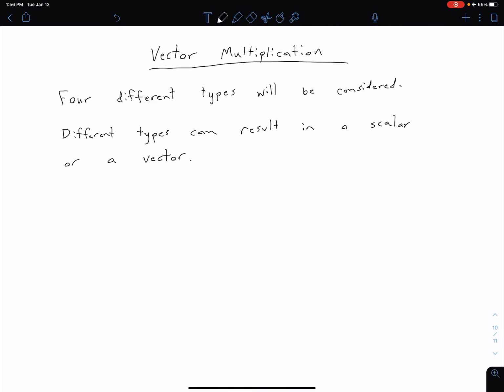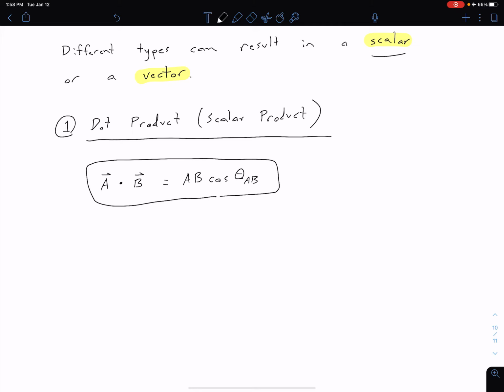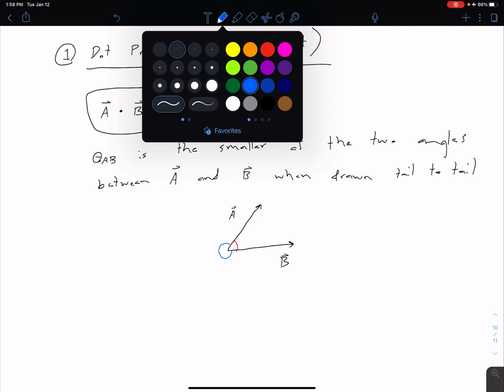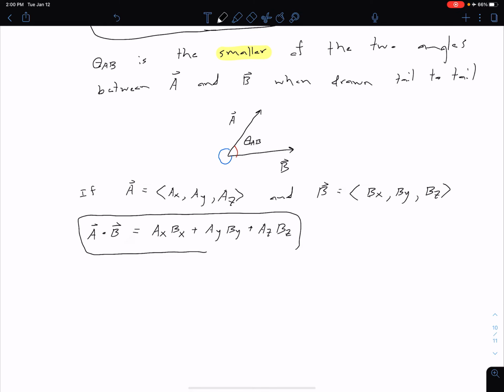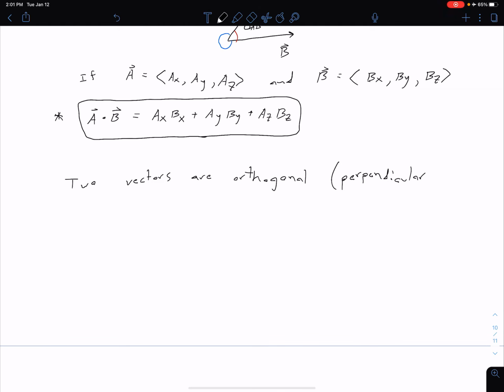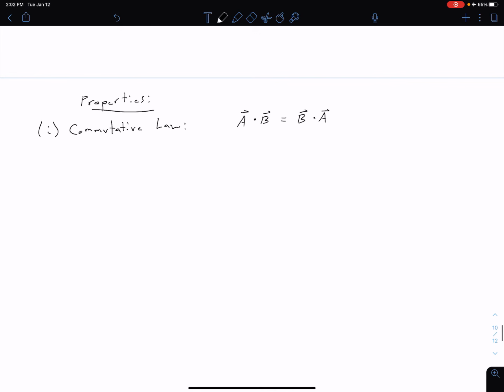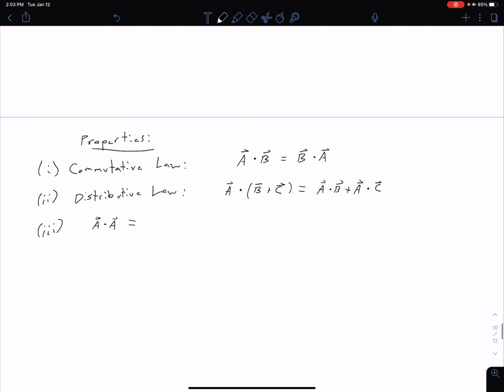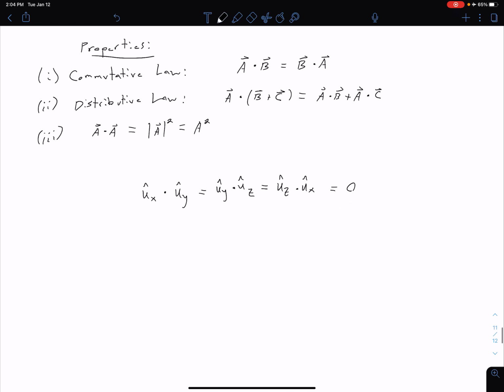Vector Algebra - Dot Product